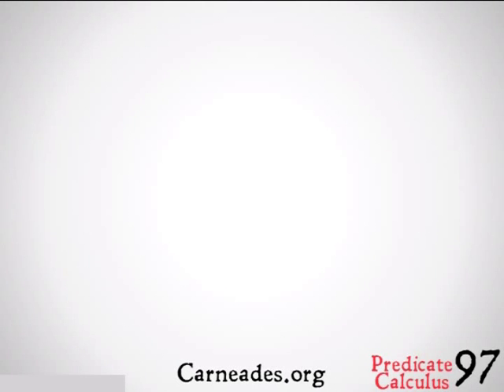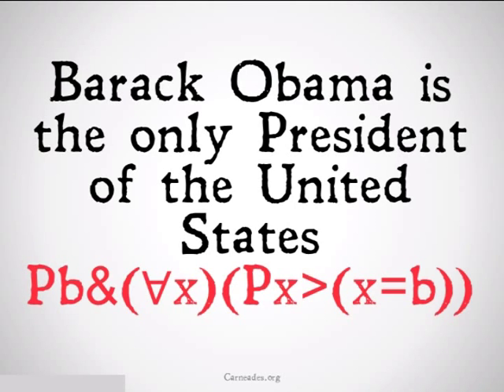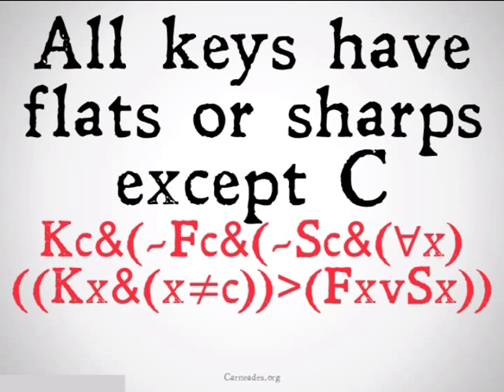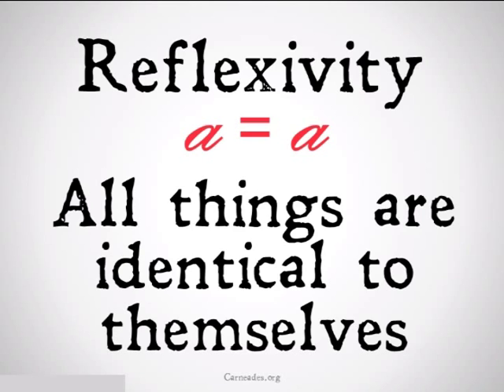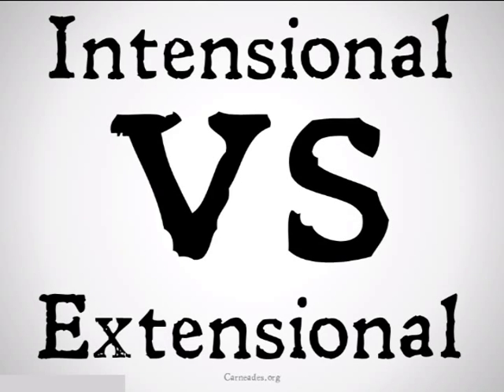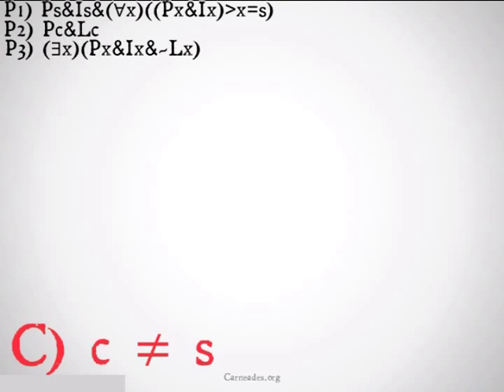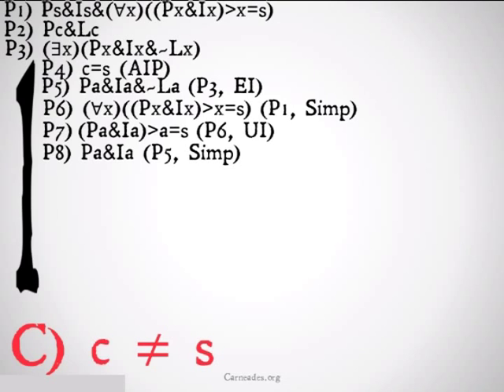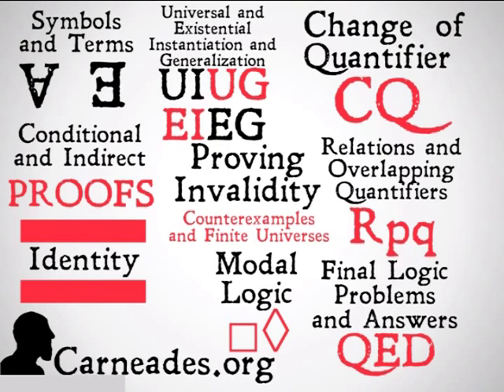Identity (Predicate Calculus)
A description of the relation identity and how it is used in Predicate Calculus (100 Days of Logic).